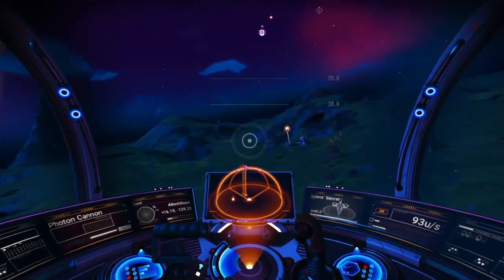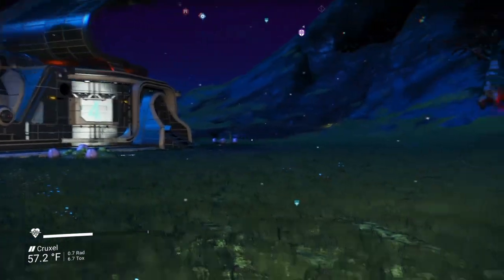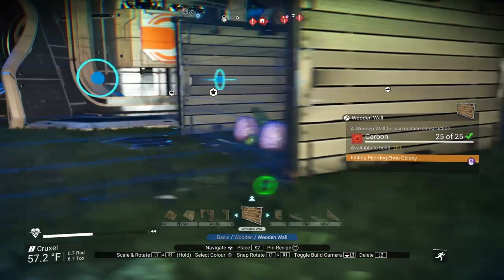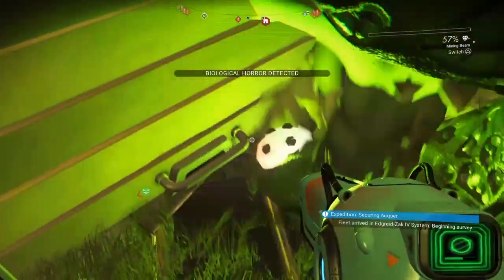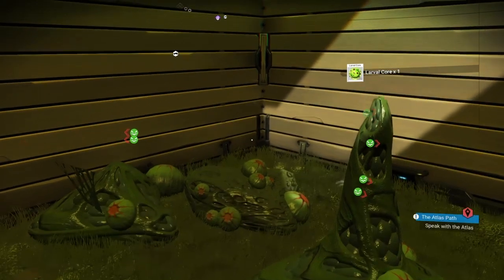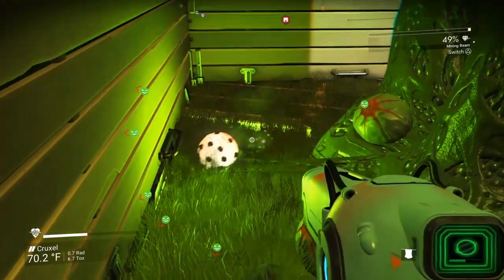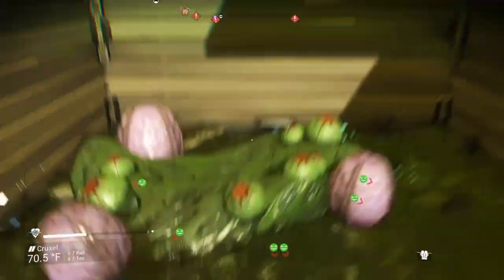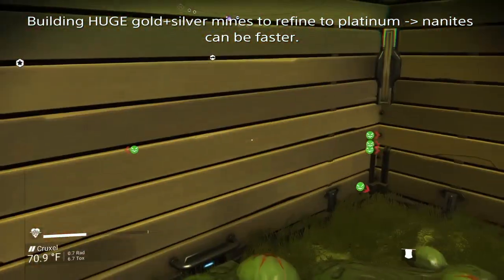No Man's Sky - Farming nanites / Larval Cores at Abandoned Buildings by building walls.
This is one method for farming nanites, and I didn't come up with this idea.

Jason Plays has an excellent video showing farming methods using the terrain manipulator rather than building walls, as well as making silver+gold=platinum farms: